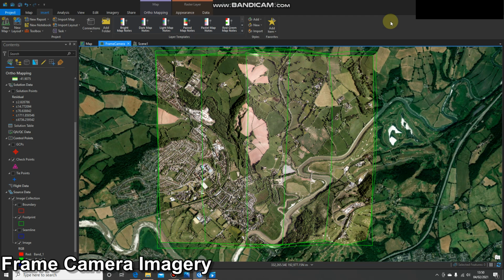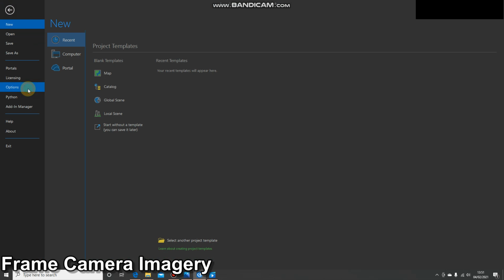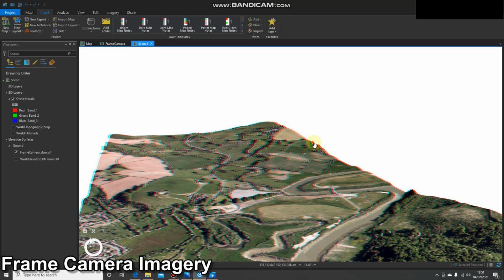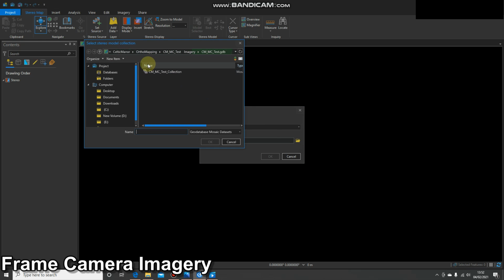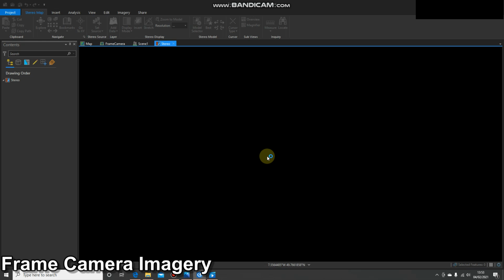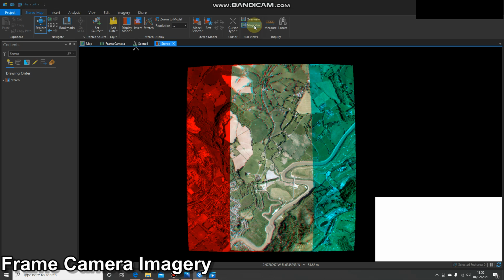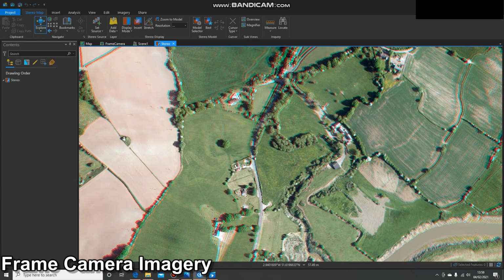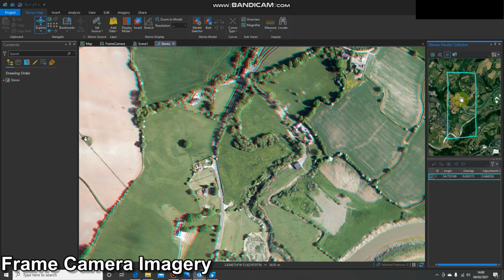Frame Camera Imagery in ArcGIS Pro: Stereo Mapping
We can view our frame camera imagery as a Stereo Pair.